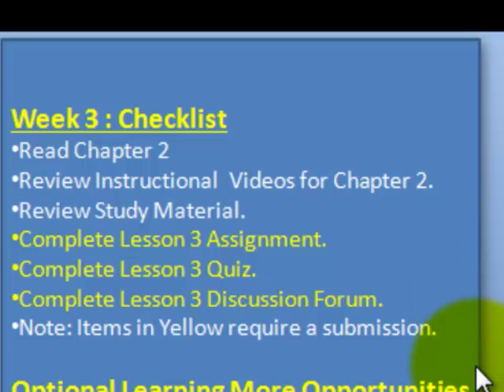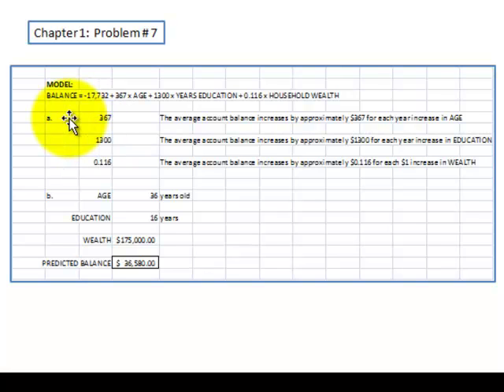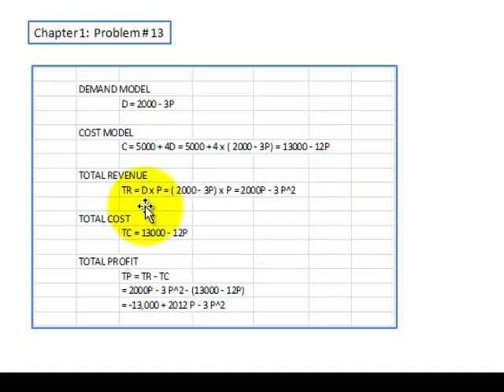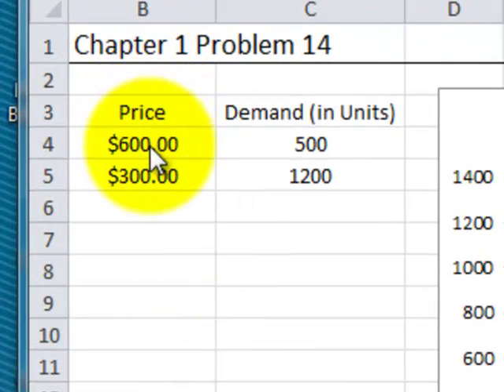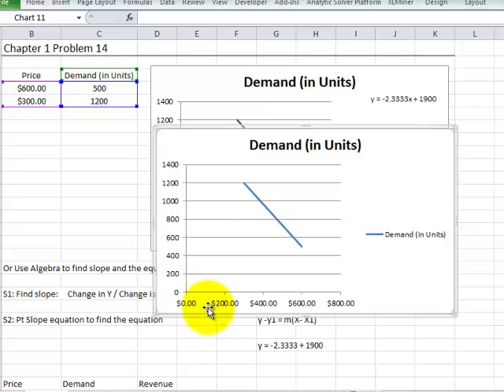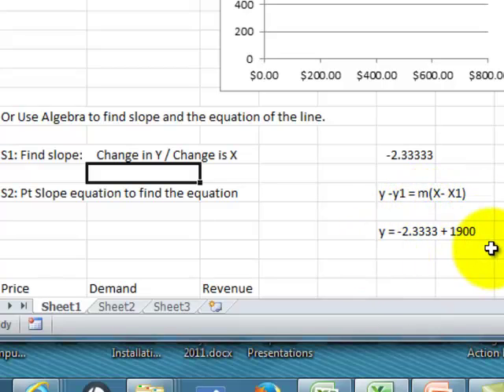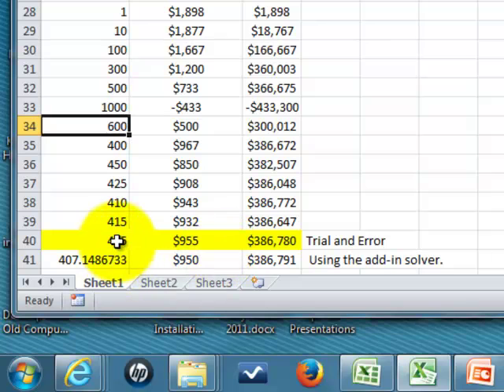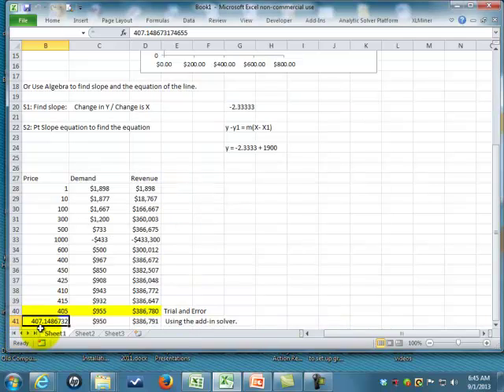BAS 120 HW C1 7 13 14